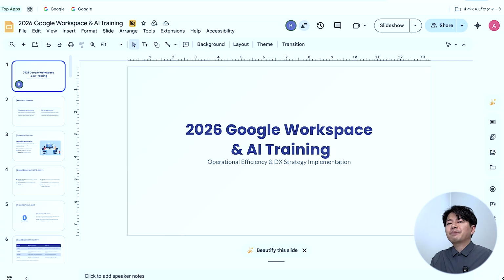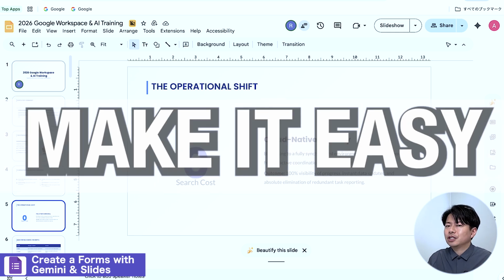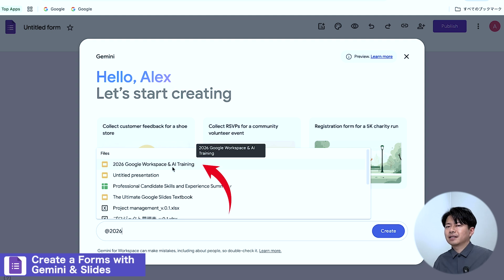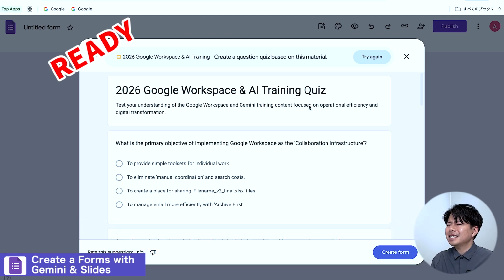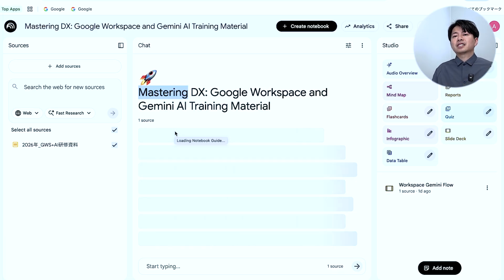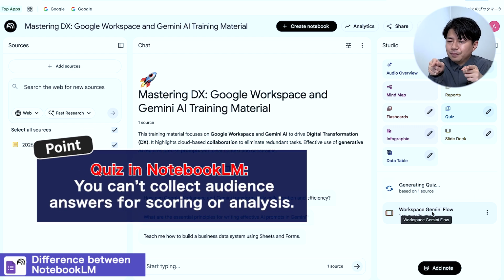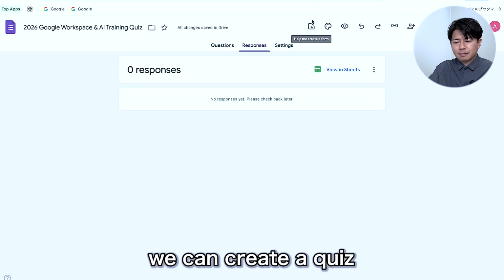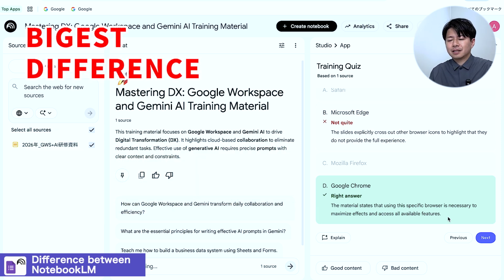Make Training Assessments / Quiz 10× Faster - Google Forms & Slides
1️⃣ Click Settings (⚙️) → Subtitles
2️⃣ Select Auto-translate
3️⃣ Choose your language 🌍

💡 Stay Updated!

📩 Let’s Connect!

0:00 Opening
0:24 What we would like to do
0:54 How to make it
1:50 Compare with NotebookLM Quiz Function
3:00 Summary